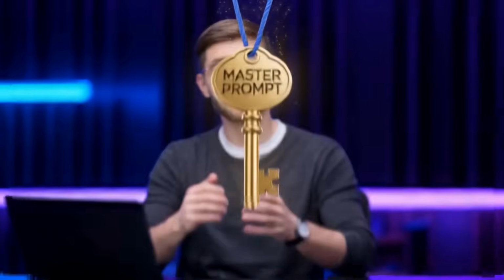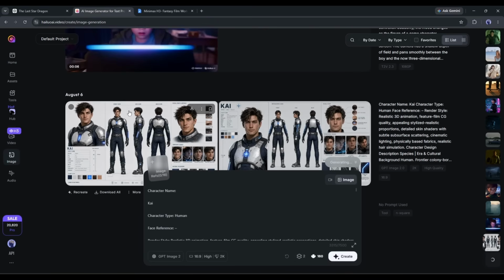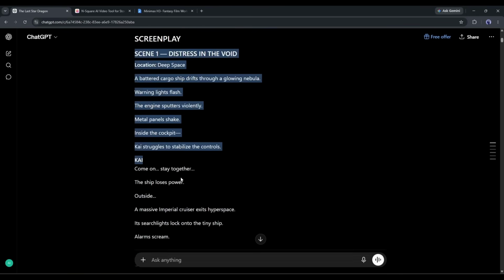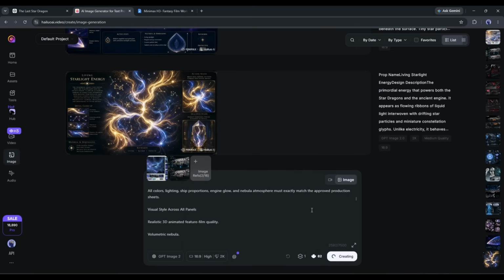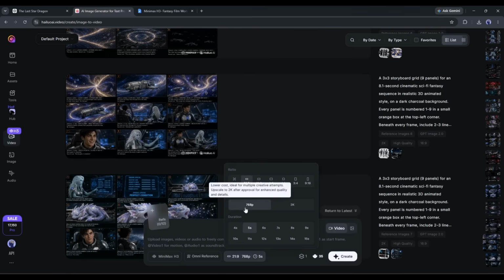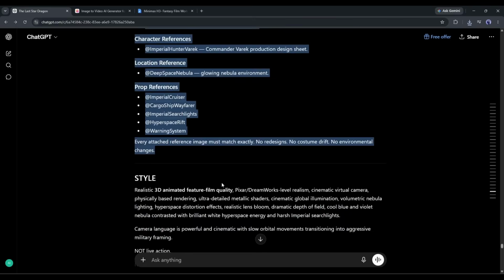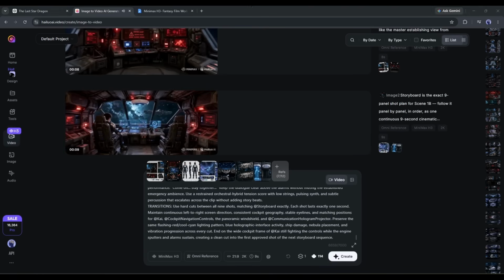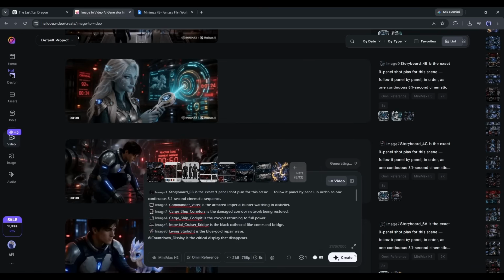I Made an Entire 3D Short Film with AI (Better Than Seedance 2.5?)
MiniMax H3 : Long AI Video Generator, Text To Video and Image to Video Free. I created an ENTIRE cinematic 3D short film using only AI : no camera, no actors, no film crew. Try In this step by step AI filmmaking tutorial, I'll show you the exact workflow I used to make "The Last Dragon" using ChatGPT and MiniMax Hailuo H3, the newest AI video generator with native 2K resolution and 15 Omni References.

By the end of this video, you'll know how to write a screenplay with ChatGPT, generate consistent AI characters, create storyboards with GPT Image 2, and turn everything into cinematic video clips with perfect character consistency, voice consistency, and lip-sync — all inside one platform.  You will get free credit to create a long ai video using minimax H3.

🎬 Other Videos You Might Enjoy:

Create a 60 Minutes AI Long Video with Seedance 2.5 AI Video Generator | AI Filmmaking Tutorial

⏱️ TIMESTAMPS
00:00 – Intro: A Short Film Made 100% with AI
00:49 – Step 1: Story Concept & Screenplay with ChatGPT
01:04 - Introduce to Minimax H3
01:28 – Step 2: Character, Location & Prop Prompts
02:13 – Access Minimax Hailuo
02:30 – Step 3: Generating Consistent Characters (GPT Image 2)
04:23 – Step 4: Creating Storyboard Images
07:24 – Step 5: Video Generation with MiniMax H3 (Omni Reference)
10:36 – Fixing Mistakes with AI Video Editing
11:52 – Solving Voice-Over Consistency
12:54 – Pro Workflow Tips (Save Money & Time)
13:59 – Final Film: "The Last Dragon"
13:59 – Final Thought

What You Will Learn From This Video :
Create a complete AI short film from idea to final video
Write scripts and screenplays using ChatGPT
Generate consistent AI characters with GPT Image 2
Create cinematic storyboard images for AI filmmaking
Turn storyboards into videos using MiniMax H3 AI Video Generator
Fix video errors, voice consistency, and improve your AI filmmaking workflow